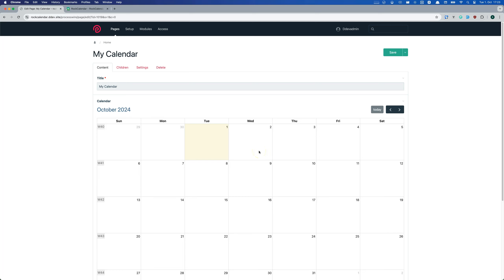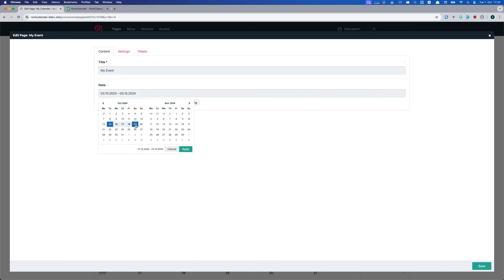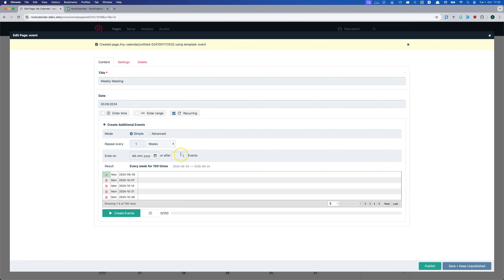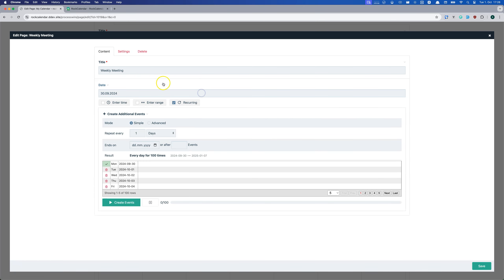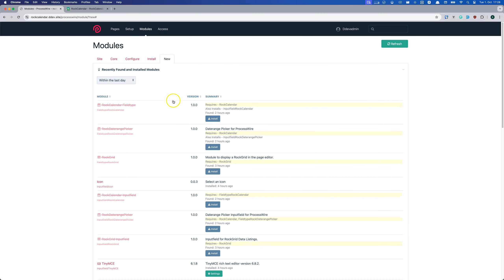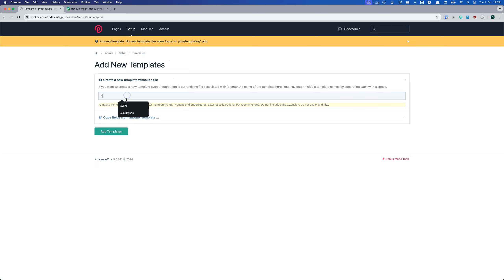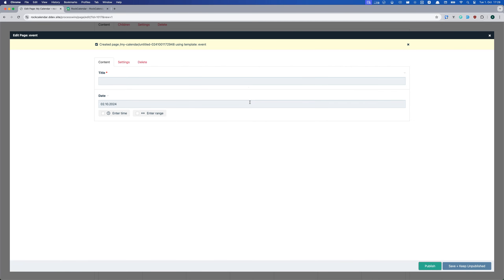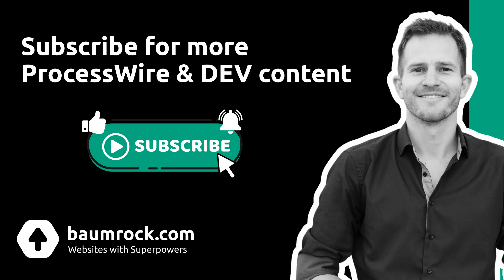RockCalendar Module for ProcessWire CMS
Introducing RockCalendar for ProcessWire: A powerful, user-friendly calendar module. Features include full admin view, easy event management, drag-and-drop functionality, and seamless ProcessWire integration. Learn how to install and set up RockCalendar to efficiently manage events in your ProcessWire projects.